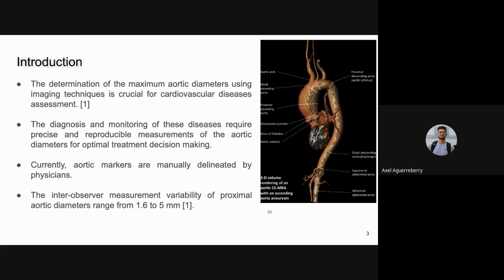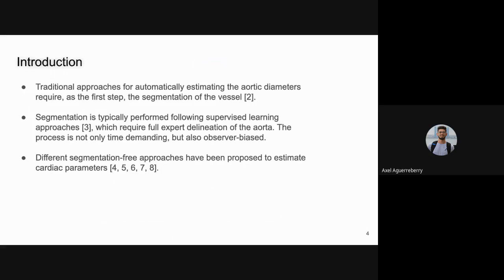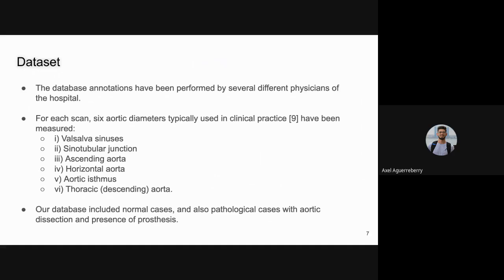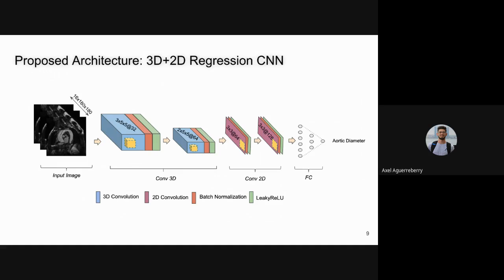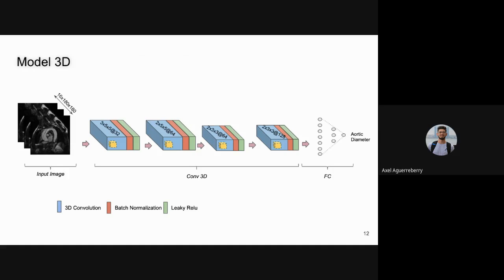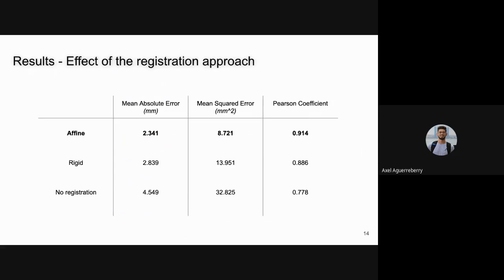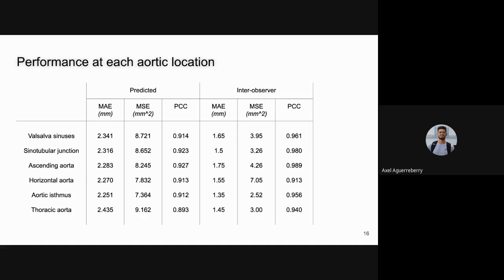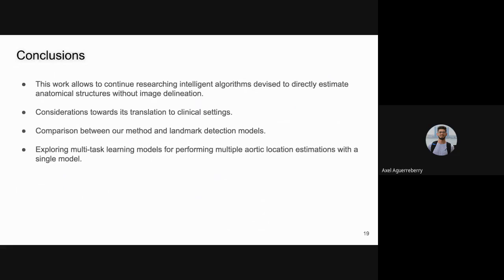Paper016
Segmentation-free Estimation of Aortic Diameters from MRI Using Deep Learning
Axel Aguerreberry, Alain Lalande, Ezequiel de la Rosa, Elmer Fernández